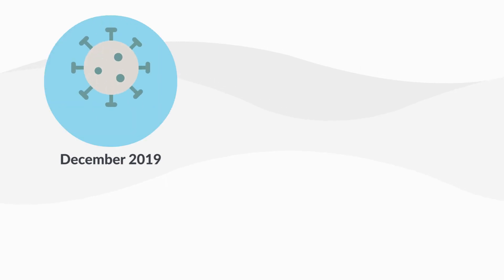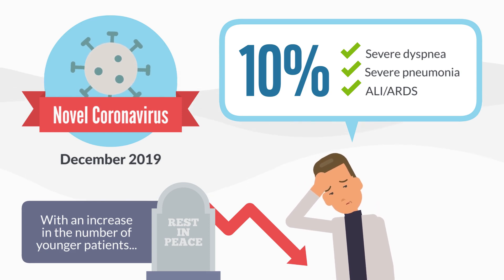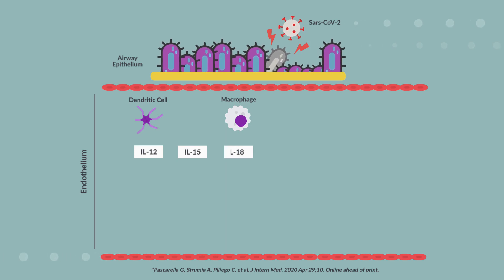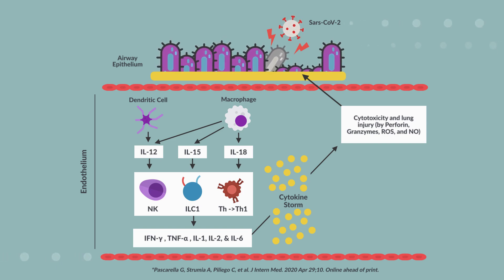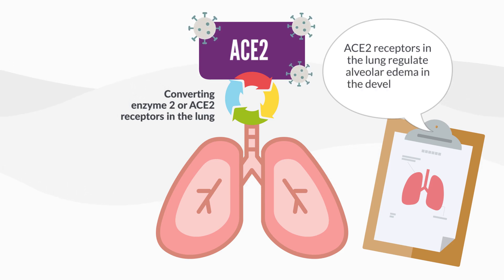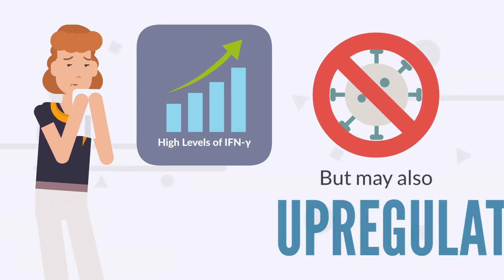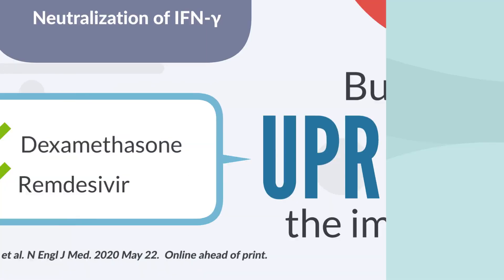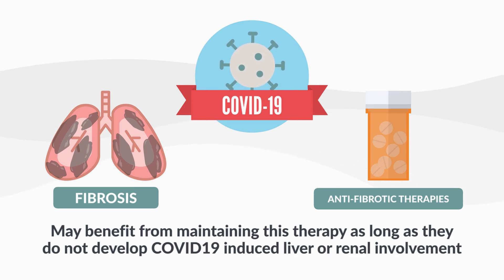COVID-19 and Lung Injury/Fibrosis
Learn about COVID-19 and Lung Injury/Fibrosis in this 5-minute animation developed with Dr. Amy Olson of National Jewish Health.